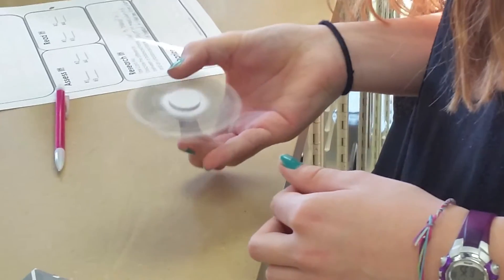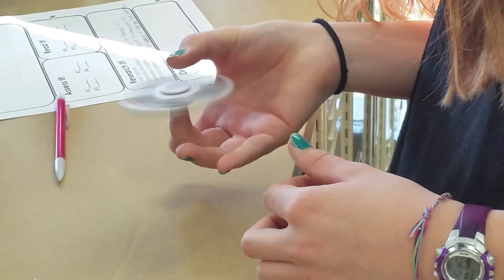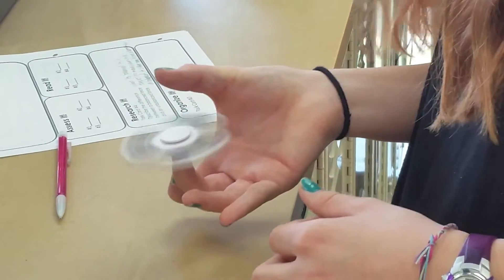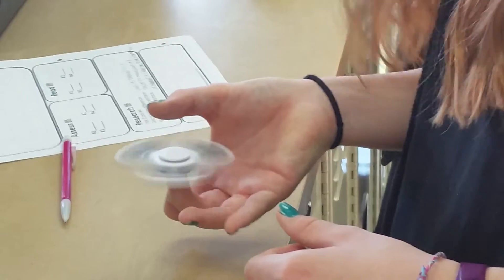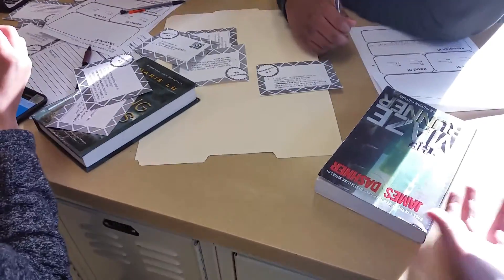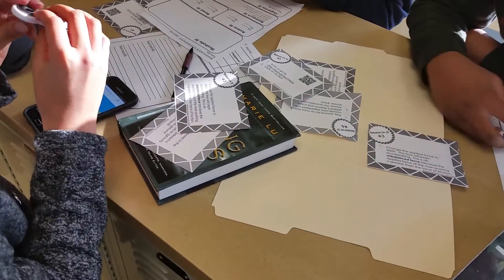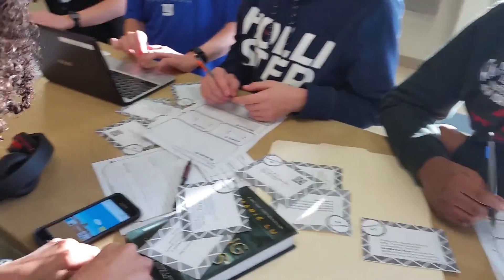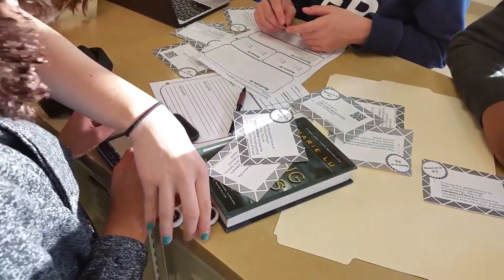Student Engagement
Let's a quick look at a few devices that seem to be in the hands of every student.  And, what happens when students are completely engaged in the learning process?